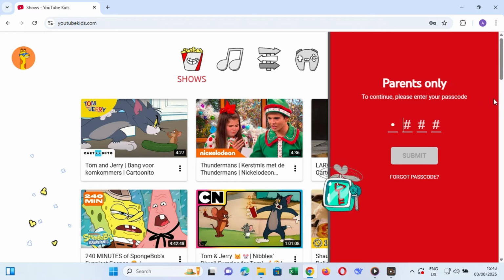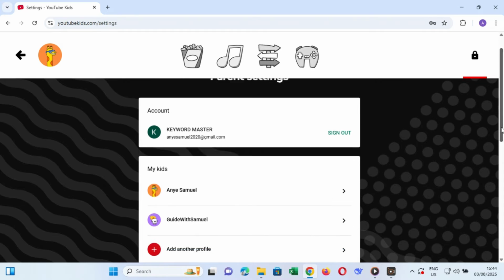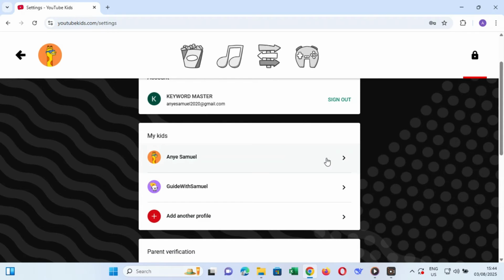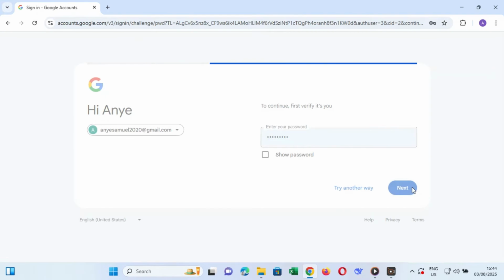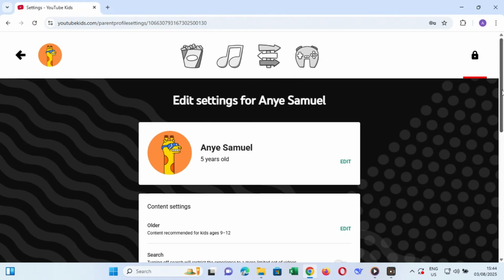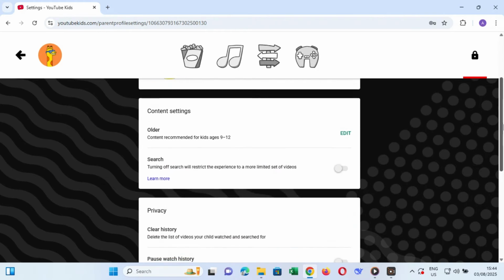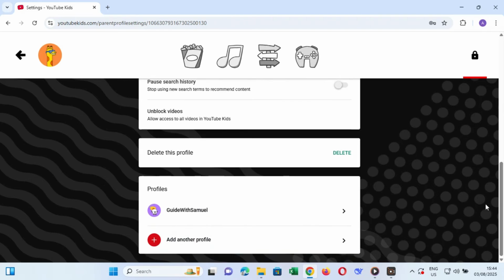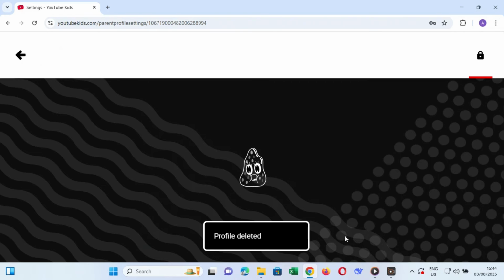How to Delete a Profile in YouTube Kids 🗑️ Step-by-Step Guide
Need to remove a profile from your YouTube Kids app?
This tutorial walks you through how to delete a child’s profile in just a few taps. Whether you're cleaning up old profiles or removing unused ones, this guide has you covered.

In this video, you’ll learn:
• How to open parental settings
• How to select and delete a child’s profile
• What happens after deleting the profile

🎯 Perfect for Android and iOS users of YouTube Kids.